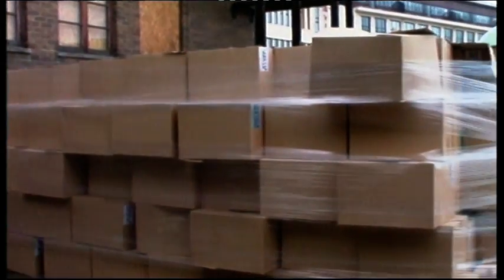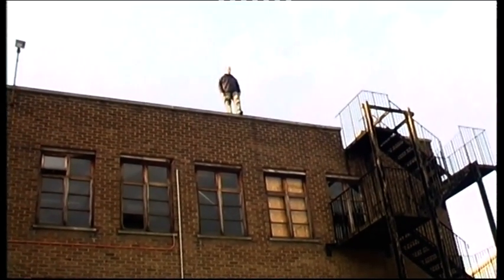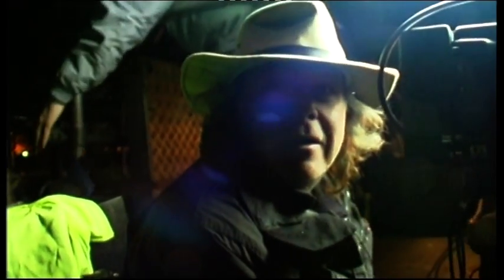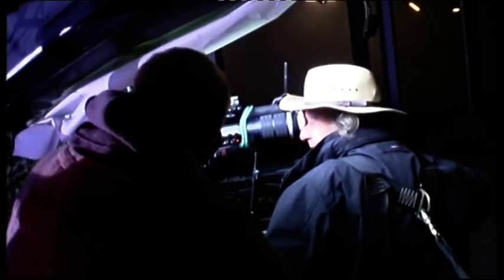Containment (Behind the Scenes - Making the Film)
The year is 2040 and the Department of Justice watches everyone. When his best friend dies, a headstrong rebel seeks vengeance by killing the Chief Justice who was behind it. But he must risk the lives of those closest to him in the process, and somehow escape the containment teams...